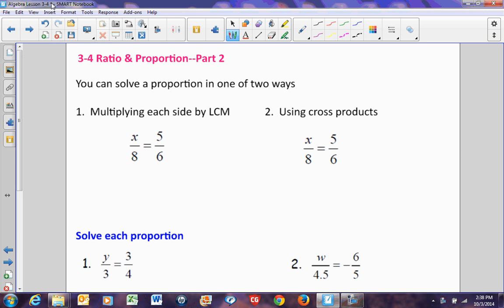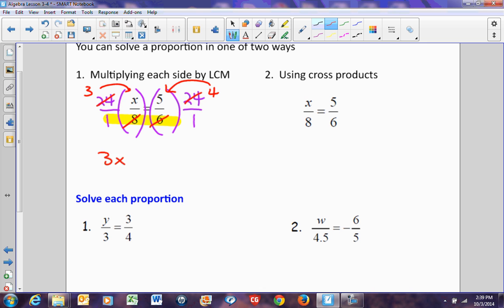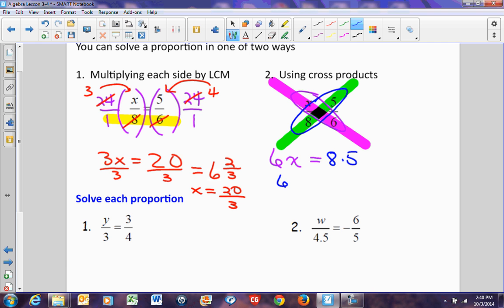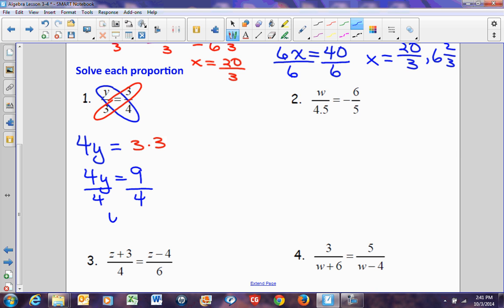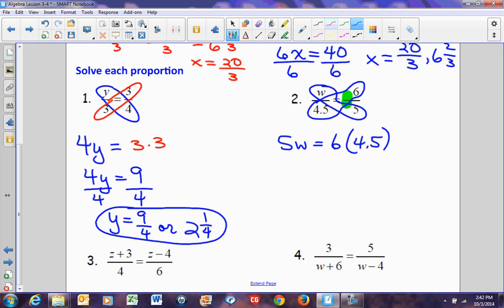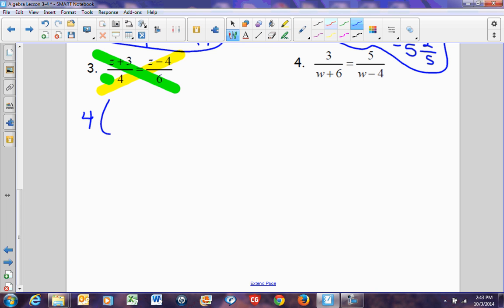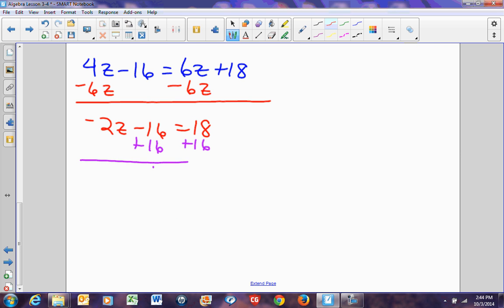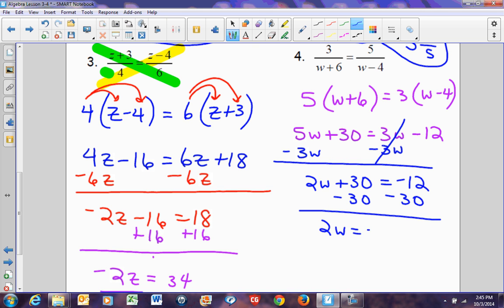Algebra Lesson 3 4 Part 2 Ratio & Proportion